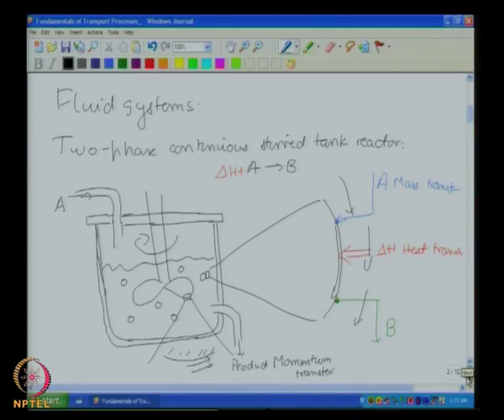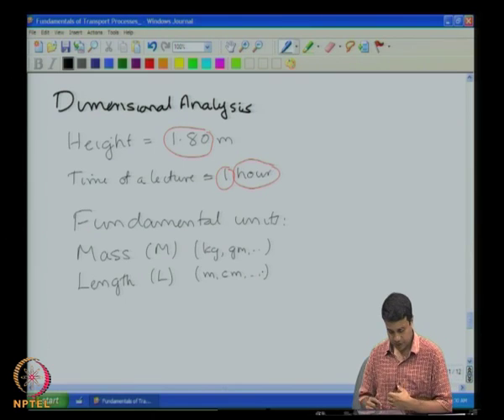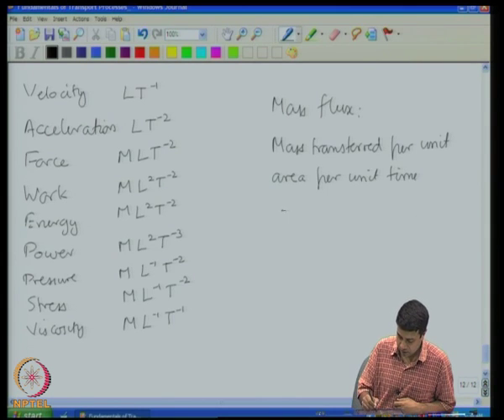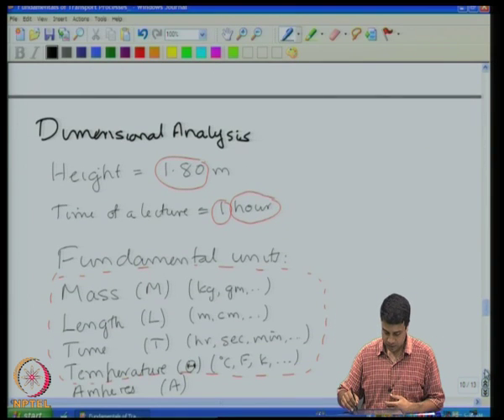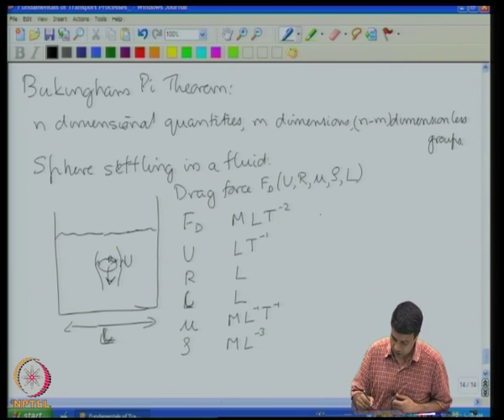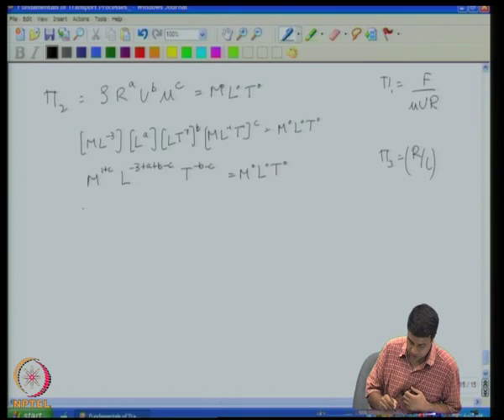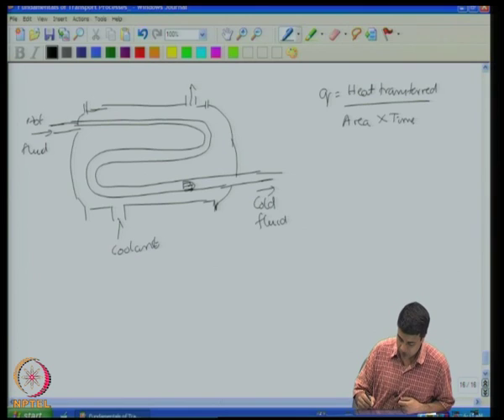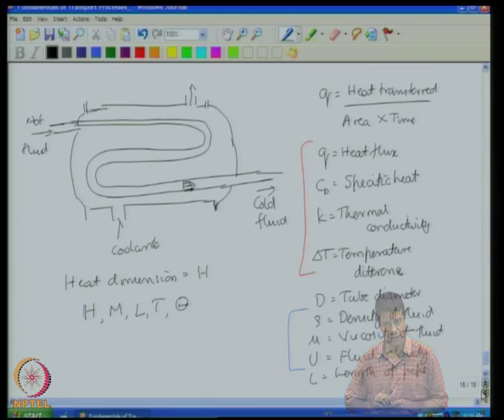Mod-01 Lec-02 Dimensional Analysis